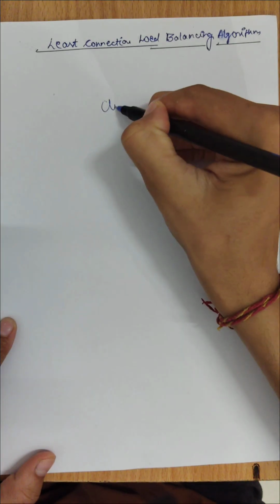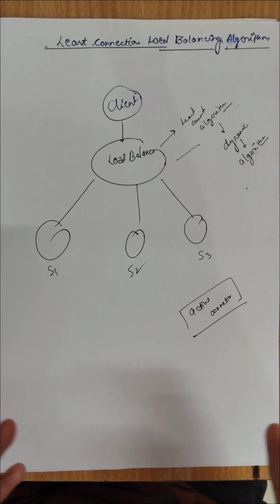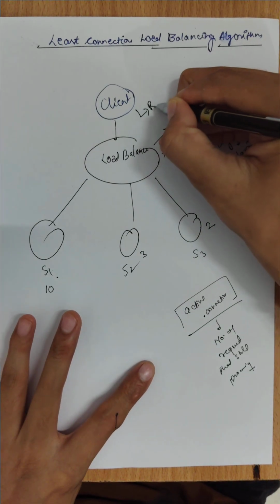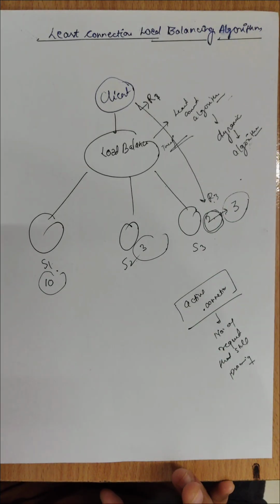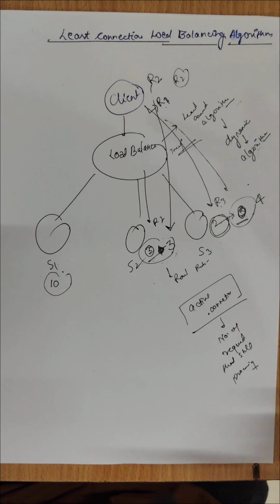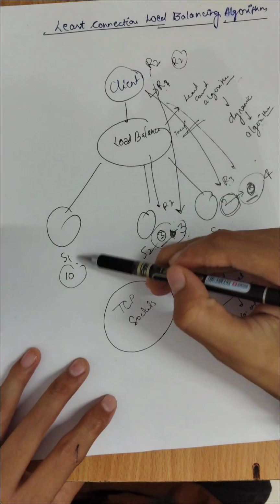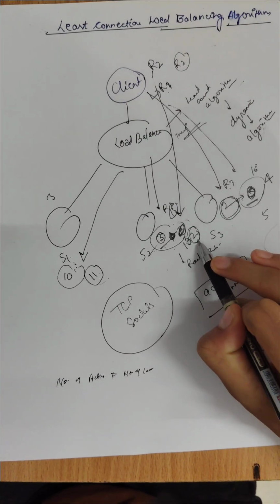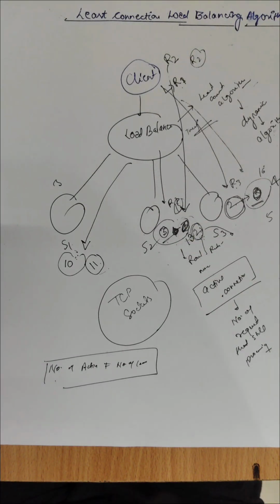Least Connection load balancing technique| System Design